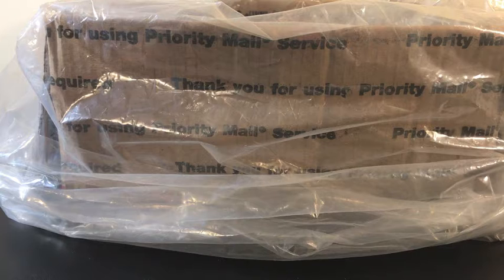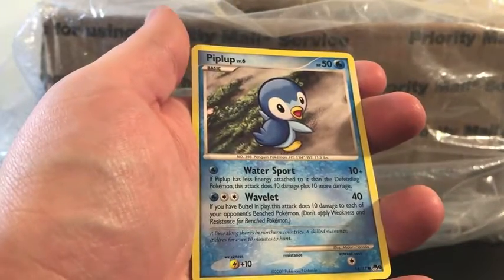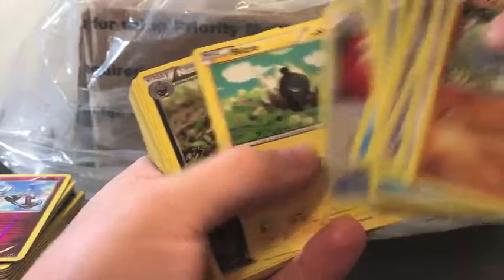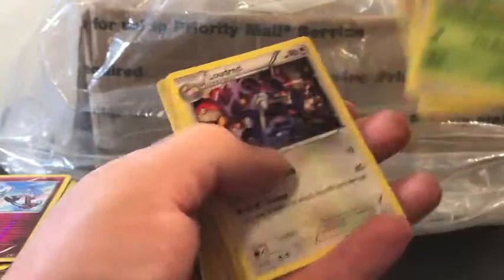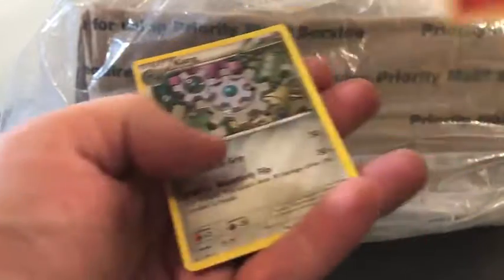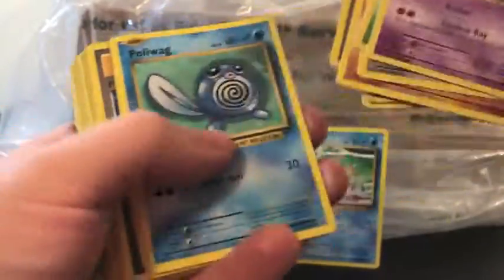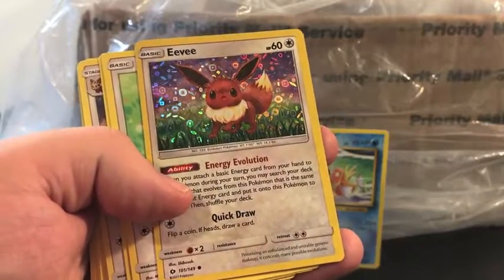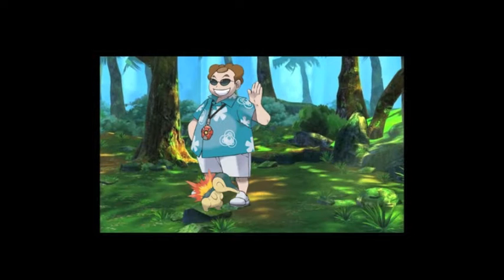I BOUGHT 14LBS OF MYSTERY POKEMON CARDS ON EBAY!! | pt 9 (THE FINALE)